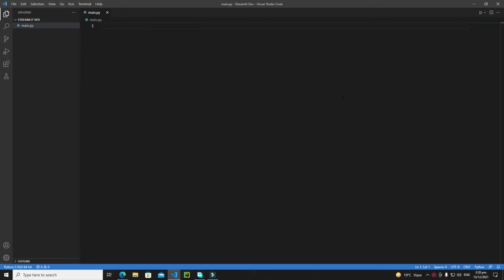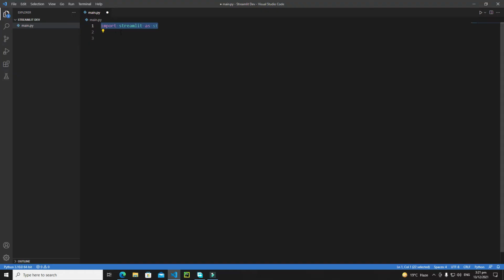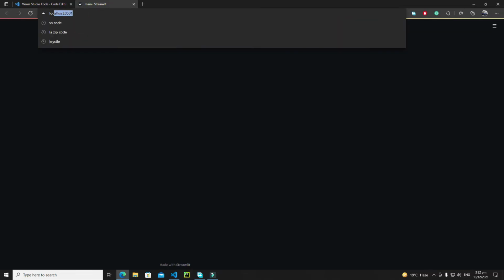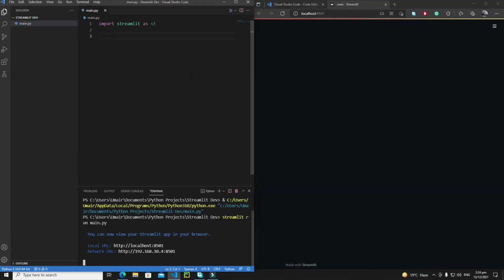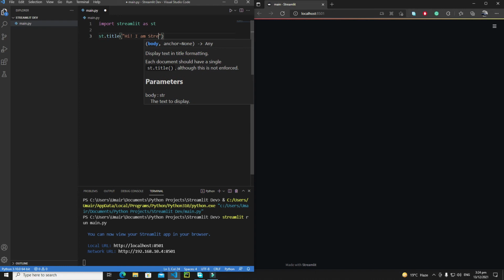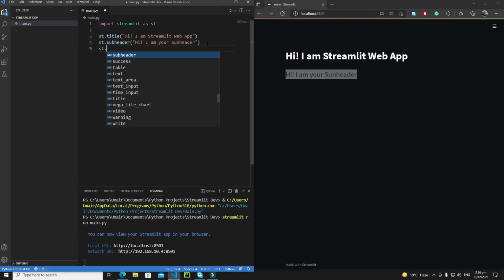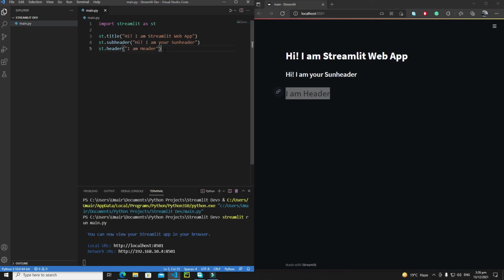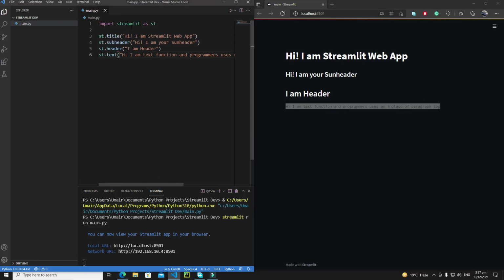Basic Text Elements of Streamlit | Complete Streamlit Python Course | Streamlit Tutorial 3